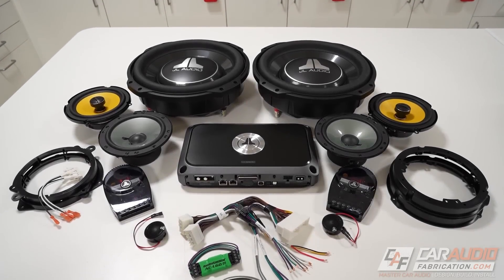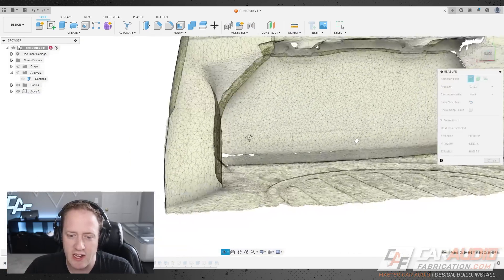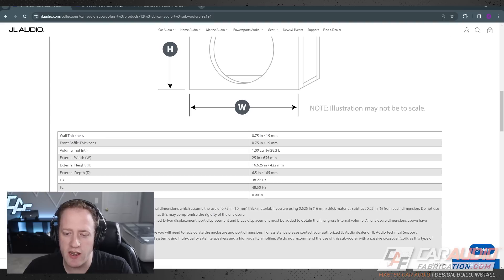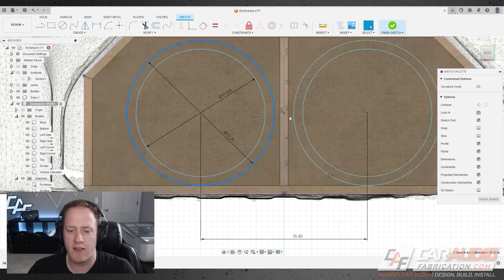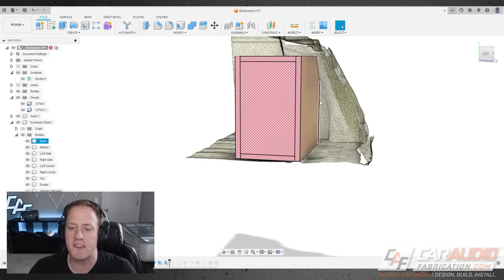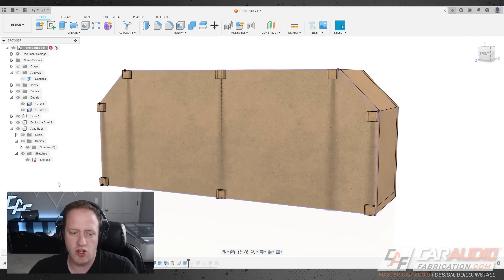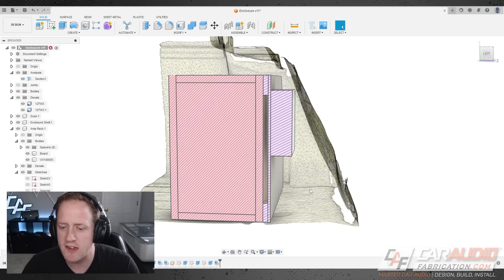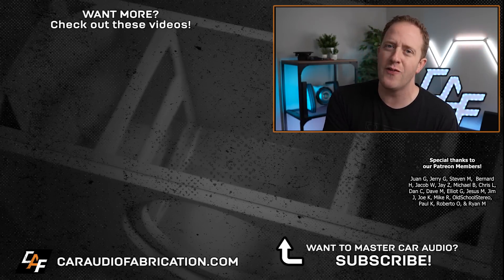DESIGN & PLAN Subwoofer Box / Amplifier Rack - Process Explained!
Before we build anything for a custom car audio system it's a great idea to have a plan! This could be done with pencil & paper, but with today's latest technology what does the design and planning process of a custom subwoofer enclosure and amplifier rack look like while using advanced CAD and 3d scanning? Let's take a look!

🔊  Determine exactly what parts are needed and available for your next car audio install with show sponsor Crutchfield!